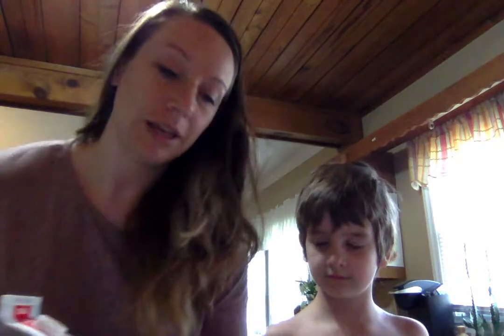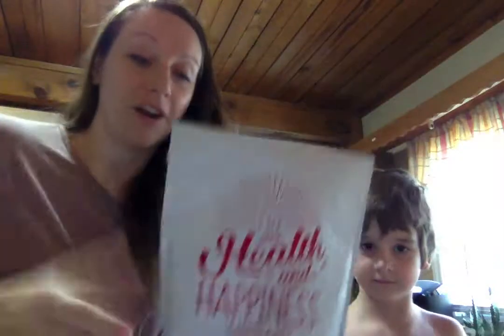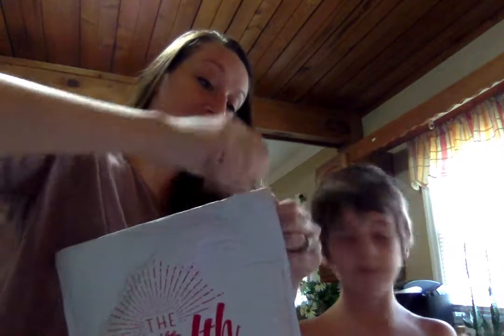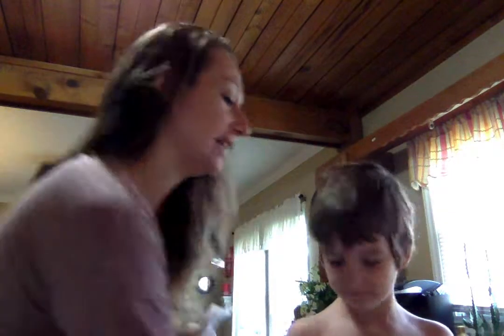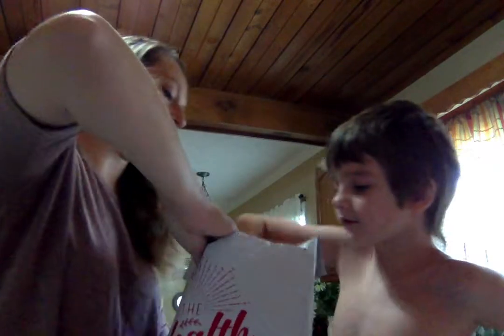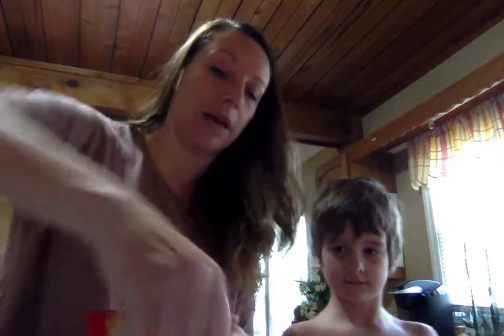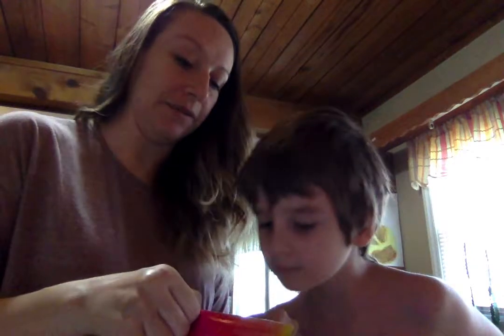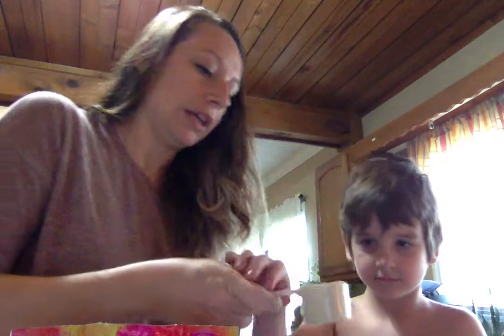NEW! Plexus Lean Pumpkin Spice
Plexus Lean Whey Protein Shake in limited/seasonal flavor Pumpkin Spice! Miles helps me make this delicious and supremely nutritious meal in a cup!